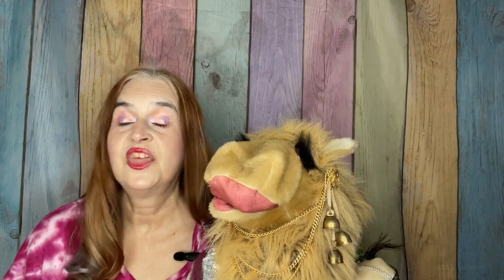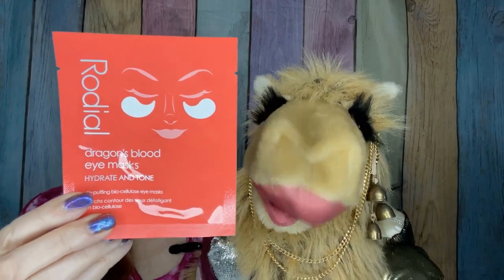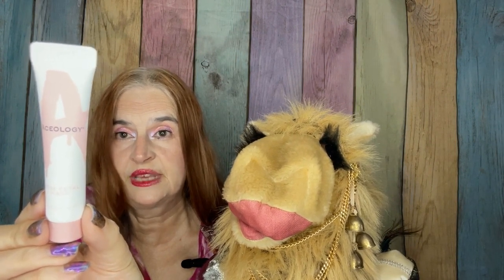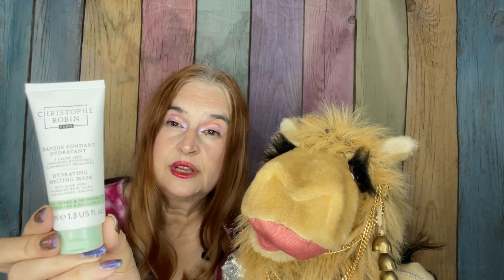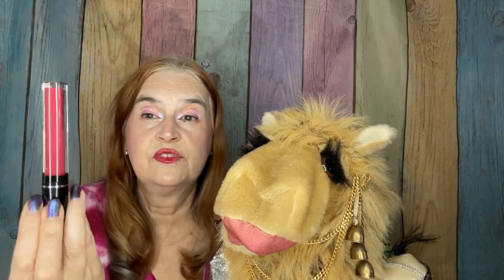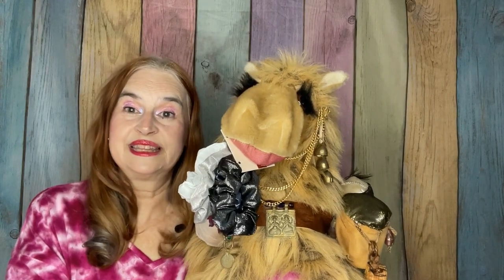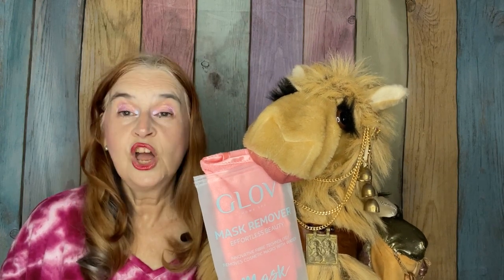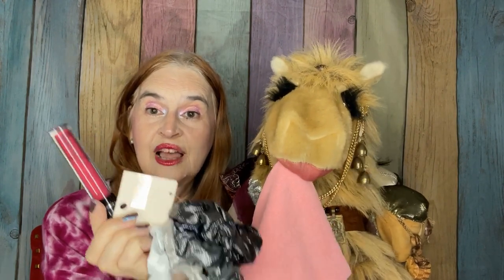Glossybox Valentine Box 2023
Valentine’s day Special box from Glossy box. Comment on your favorite item. You don’t want to miss out on the fun! All items/boxes were purchased with my own funds, unless stated otherwise during the video.
TIME STAMPS
00:00 Welcome
00:28 Glossy Box
07:35 Overall price and final thoughts
If your interests include makeup, beauty products, shopping hauls, food, fun items, Disney and a great time .then you have found the right place. I'm sharing my shopping hauls, subscription boxes, battles of the beauty products, my rankings of different beauty products, and other exciting videos. All items/boxes were purchased with my own funds, unless stated otherwise during the video.
Any giveaway I provide to my subscribers is not associated with YouTube , IG , or the brands provided in the giveaway. Some items will be from the boxes I have reviewed, other items might be things purchased separately, for the giveaway. I am not responsible for lost or damaged packages/items provided in a giveaway. You must be 18 years of age and live in the USA to qualify to win a giveaway. You must live in a state that allows you to participate in giveaways, it is the winners responsibility to know what their state allows. It is responsibility of giveaway winner to provide correct/current shipping address. I will never ask a winner (or any subscriber) to provide me money or any personal information (other than name and shipping address, if they should happen to win a giveaway). Any name and address collected for giveaway will be via private email or IG DM.  The music in this video (and all prior and subsequent videos) is from WeVideo editing system, unless indicated otherwise. WeVideo has indicated that music/sound effects are free to use in YouTube videos, without any restrictions.